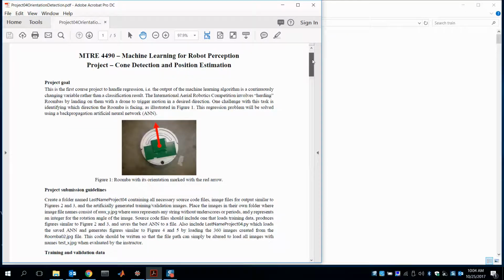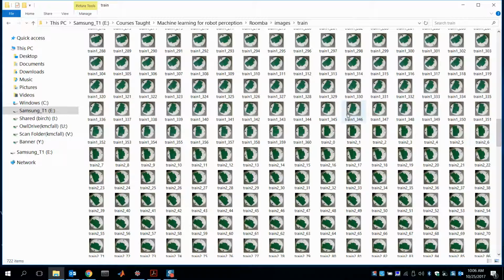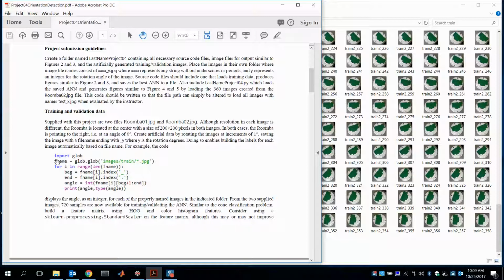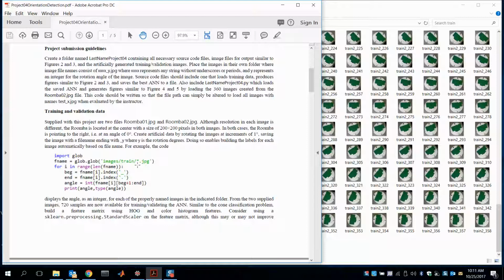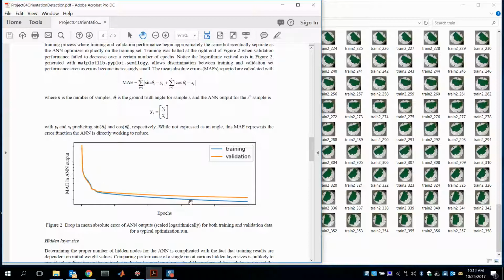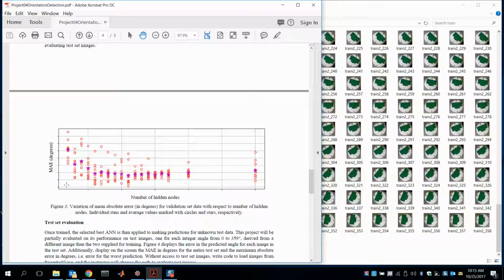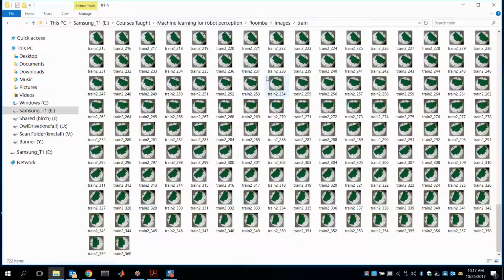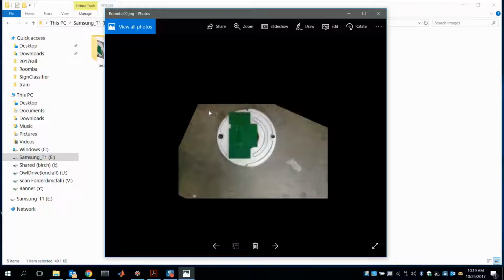Project04 01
First recitation for Project 04